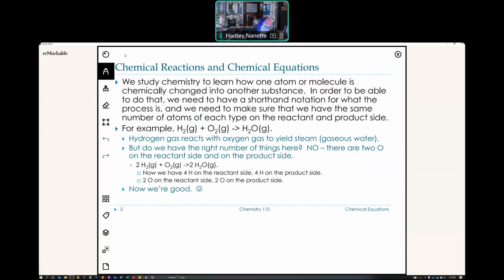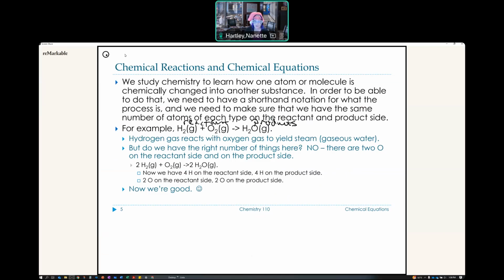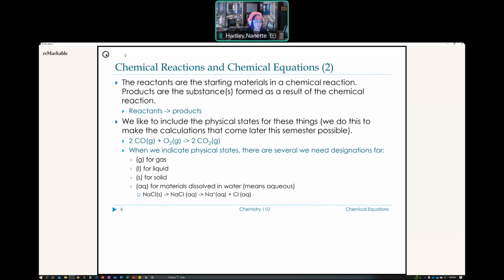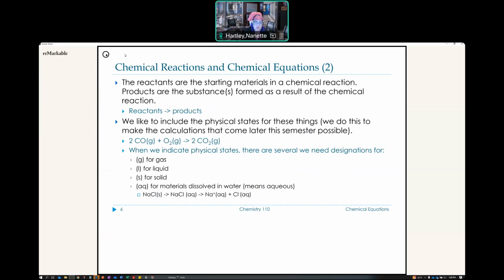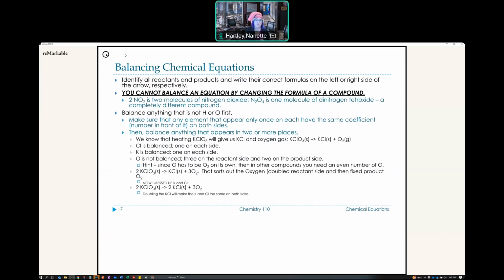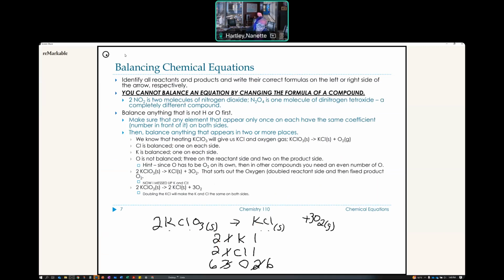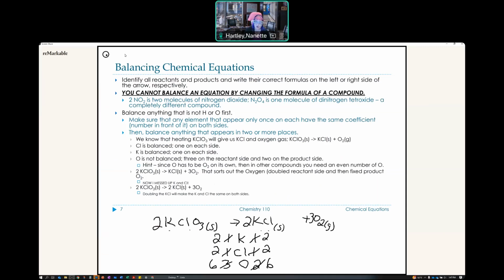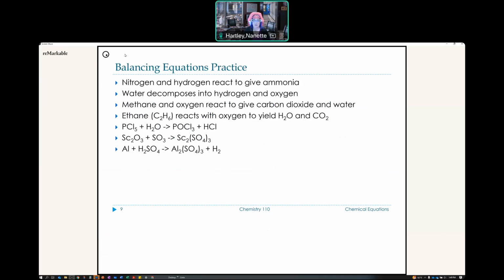6 Balancing Equations Practice